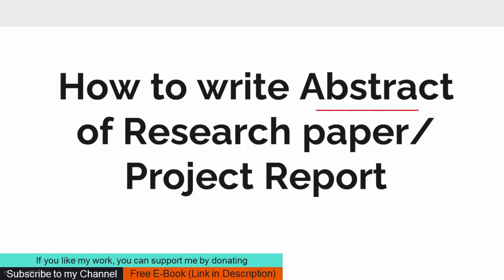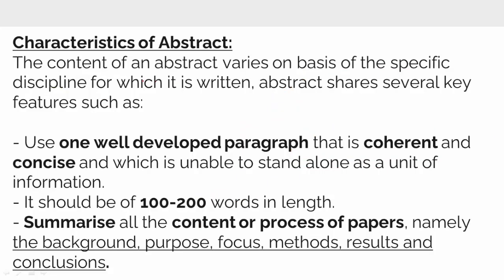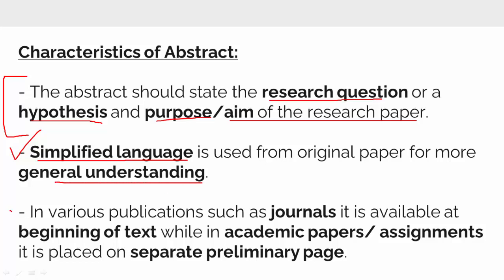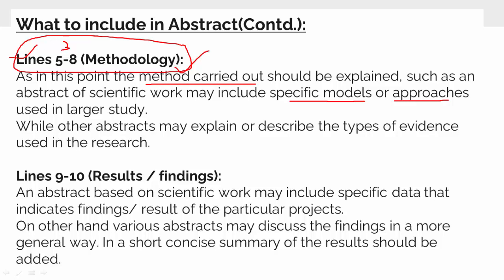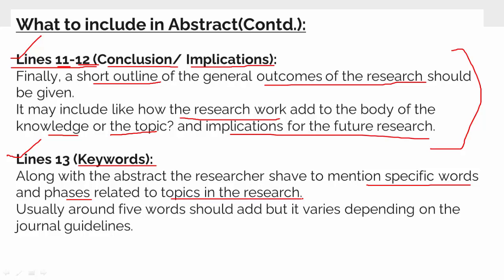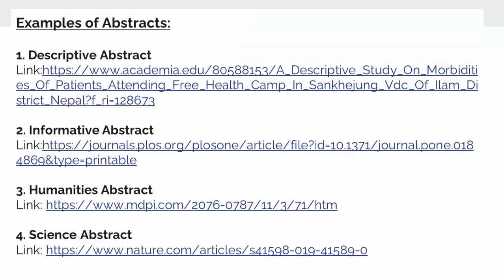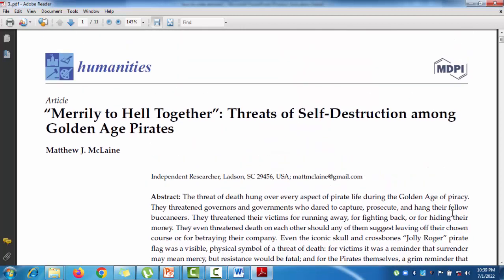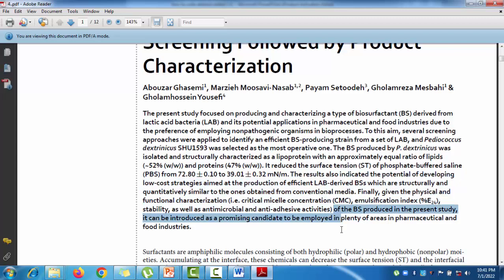Write Abstract of Research paper | Types of Abstracts | Abstract writing of Research paper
In this video we will talk about abstract of researchpaper

In this video:
how to write an abstract for a literature review,
how to write an abstract for a project,
types of abstracts,
abstract formats,
academic abstract,
how to write an abstract for a research proposal,
how to write an abstract for a research paper,
The Types Of Abstracts
how to write an abstract for a dissertation,
how to write abstract for research paper,
abstract writing for research papers,
how to write a good abstract for a research proposal,
how to write abstract for research paper in hindi,
what to include in abstract,